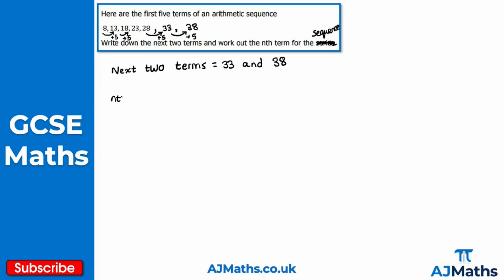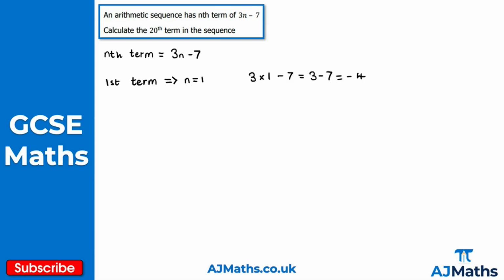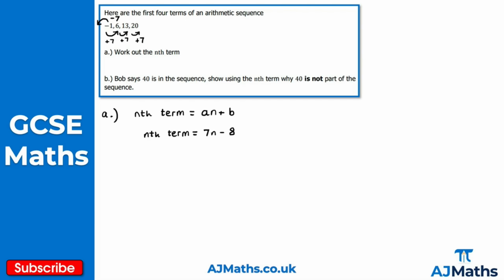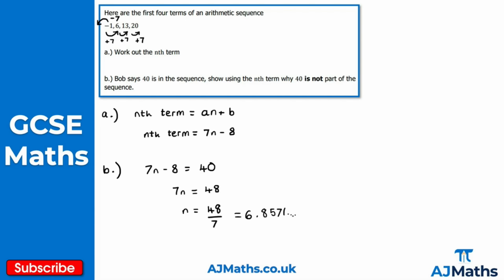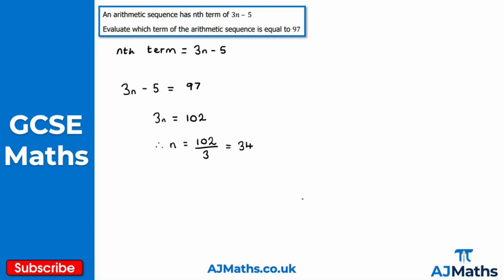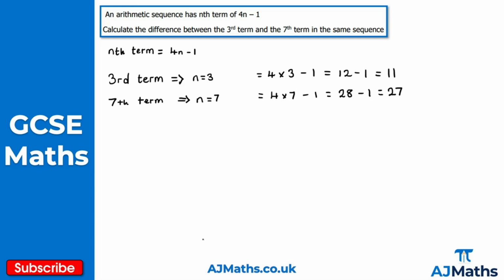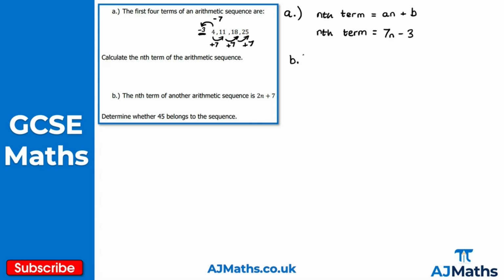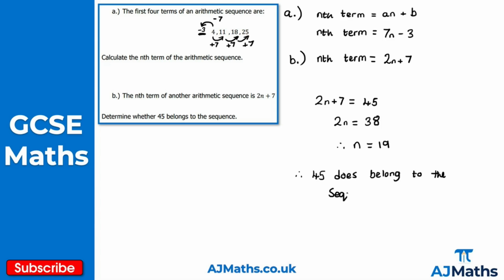Exam Revision for Arithmetic Sequences | GCSE Maths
In this video we're going to take a look at some exam revision for Arithmetic Sequences.

In the next video we're going to take a look at expanding brackets.